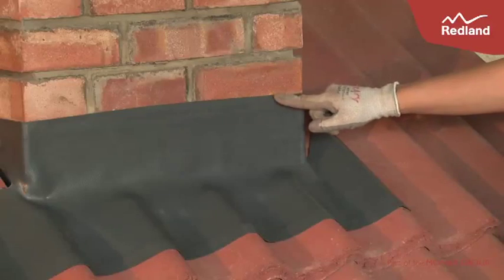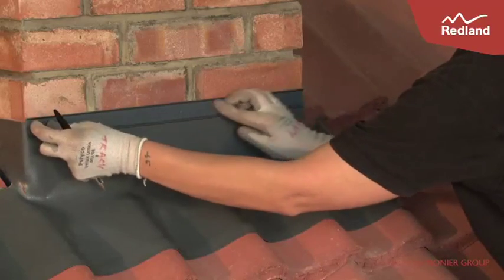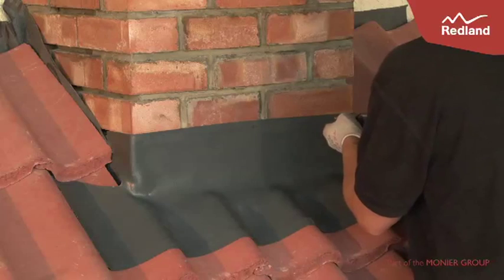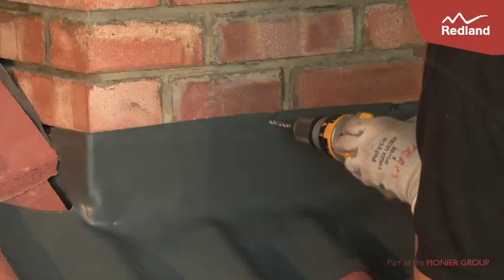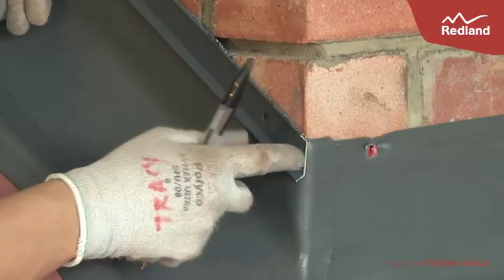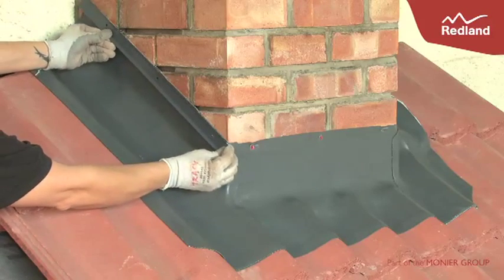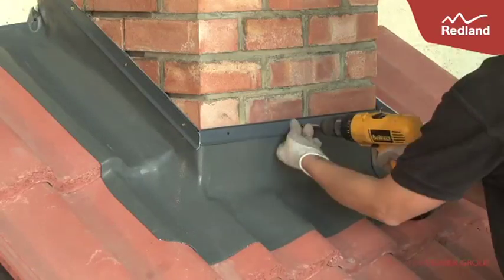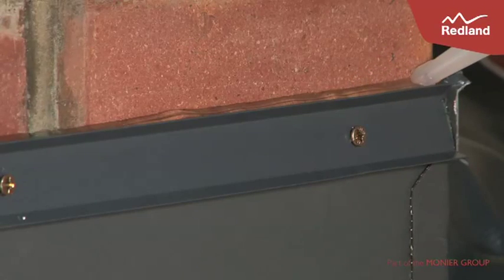Rapid Flashing Strip Installation Video